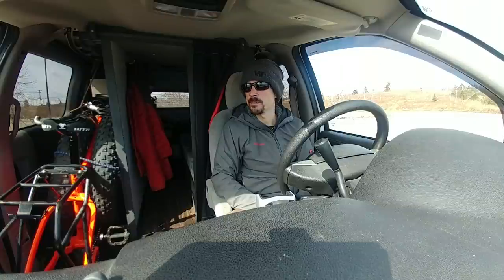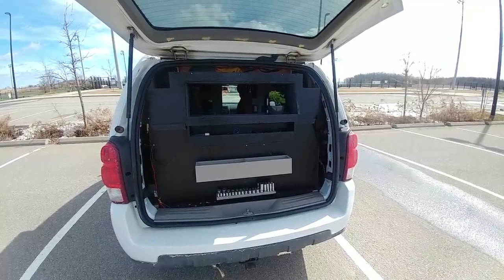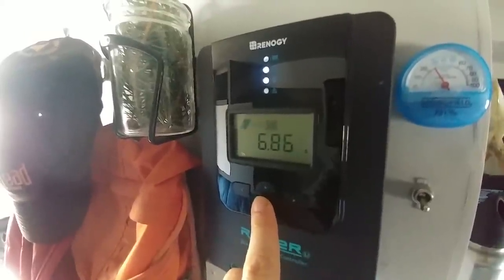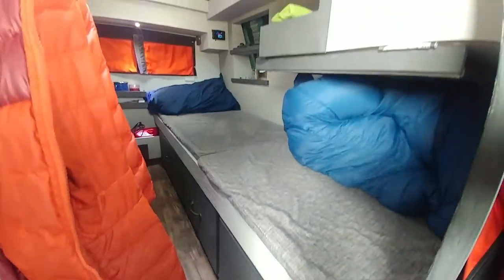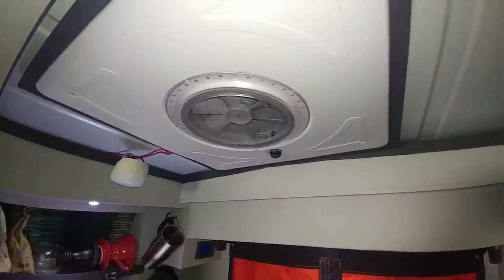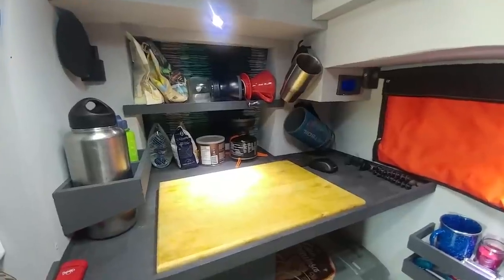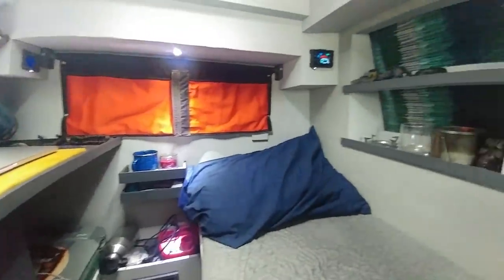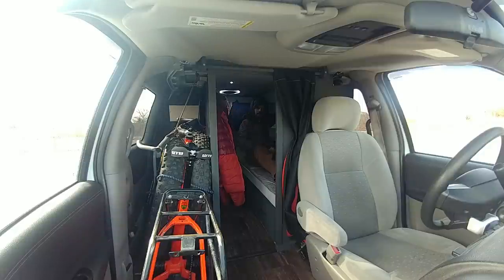First week of New and Improved Minivan Life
First week living in the minivan after renovations